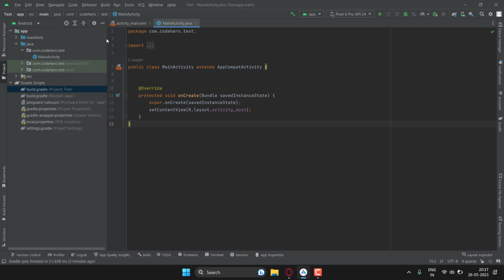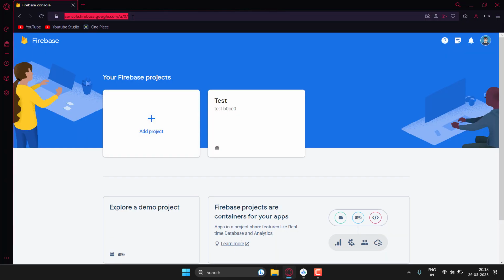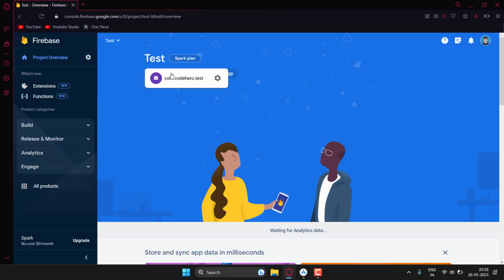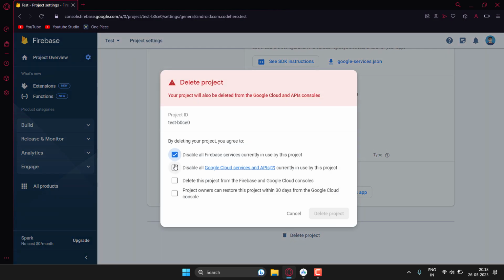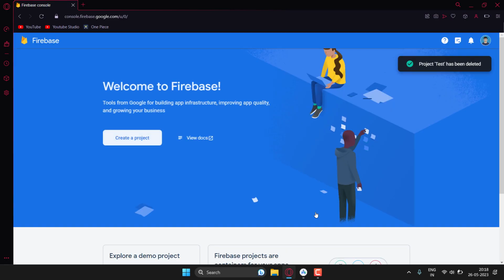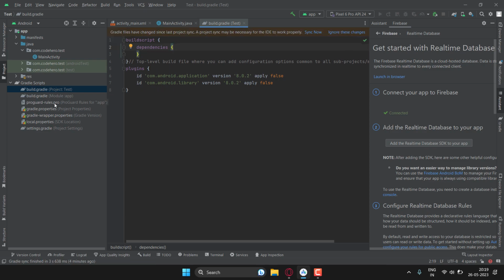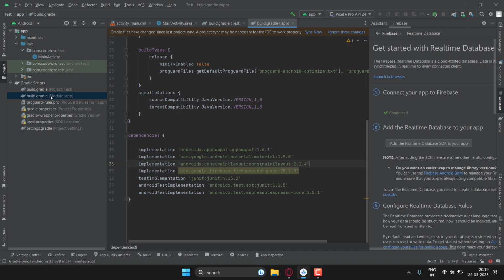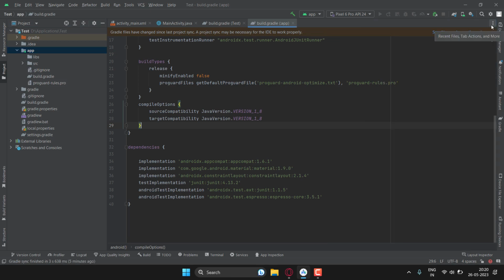Disconnect Firebase from Android Studio | Easy Method | 2024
Hello Guys, today in this video I am going to show you how to disconnect firebase from android studio. I have tried to give simple step-by-step guide in the video.

I have also made a videos about Android Studio, I hope these videos help you